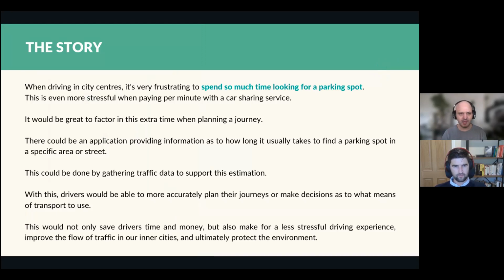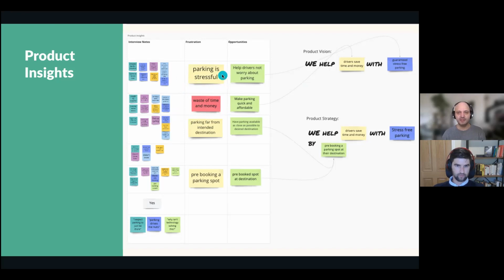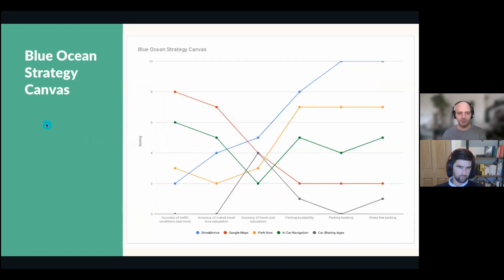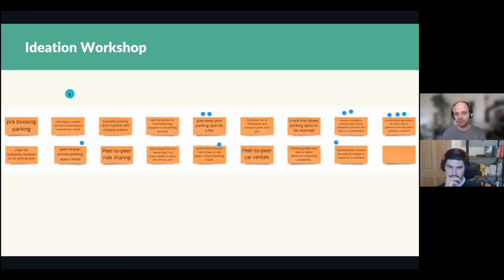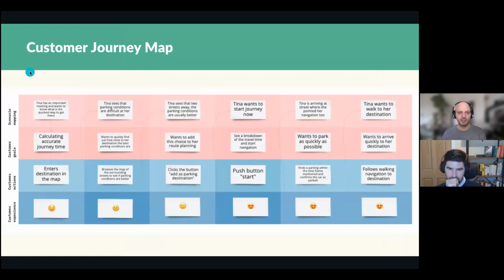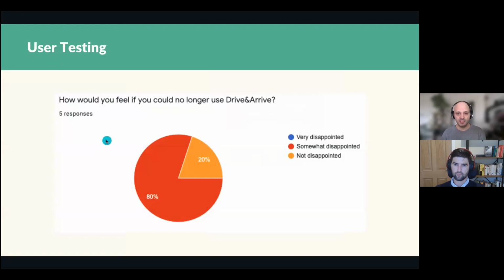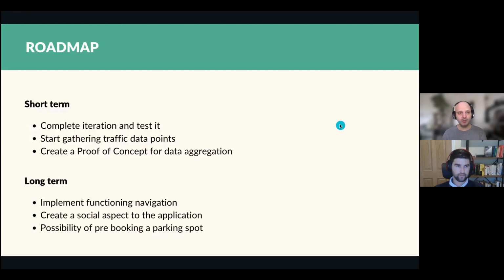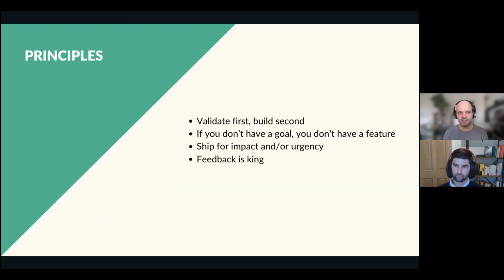How Tiago Re-Thought Parking in Busy Cities - Prod MBA Case Study by Tiago de Almeida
Want to fast-track your product career & build your own product playbook like this?